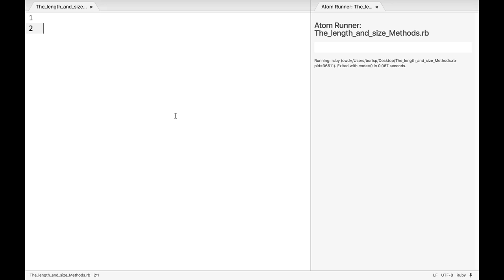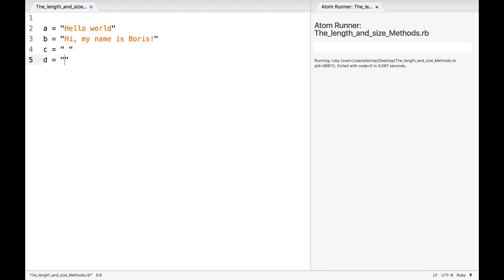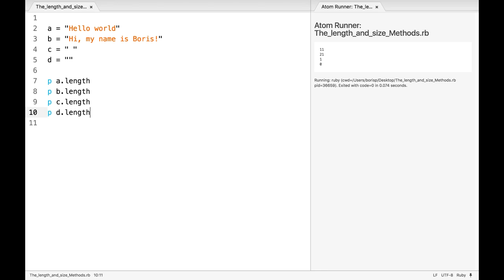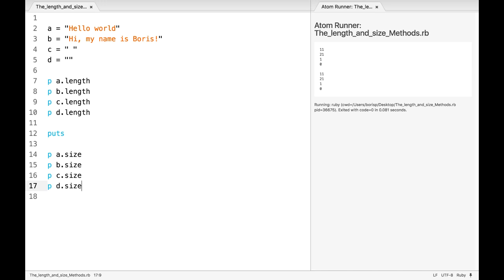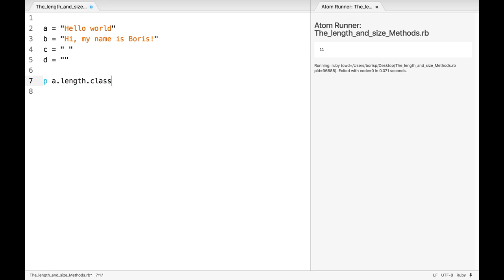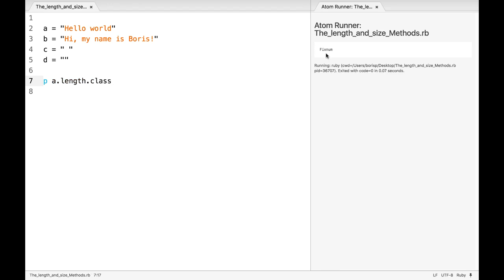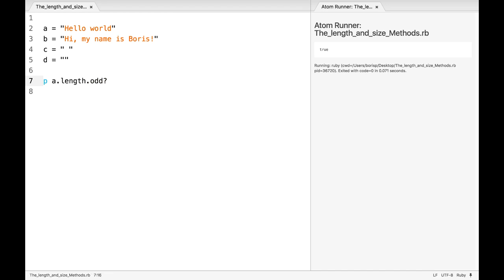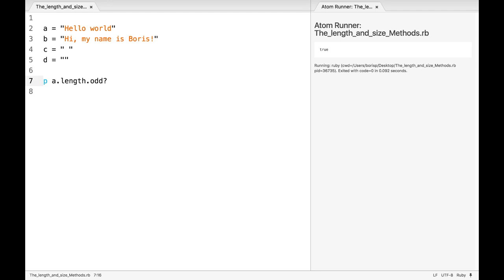The length and size Methods